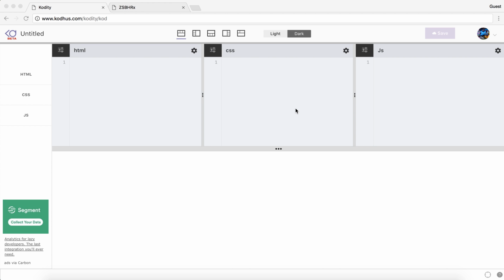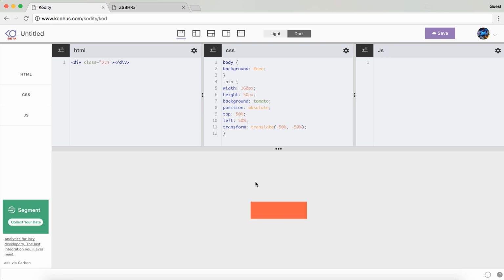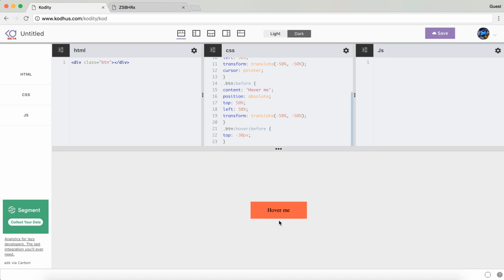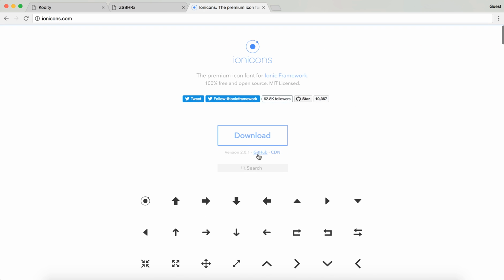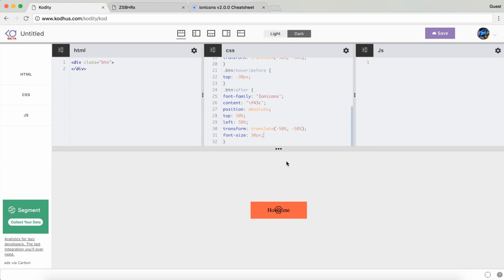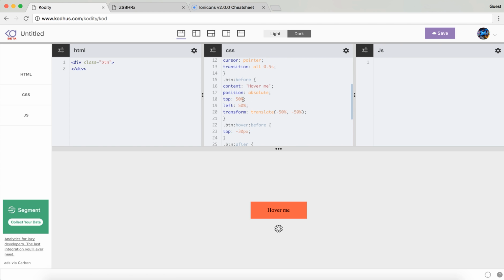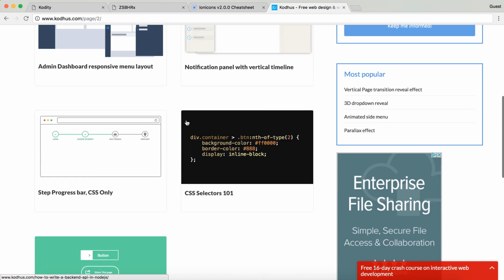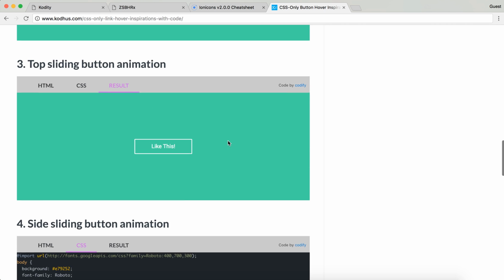button hover animation only css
In this tutorial we utilize pseudo elements to achieve a cool hovering animation